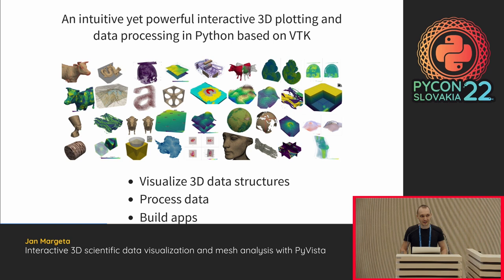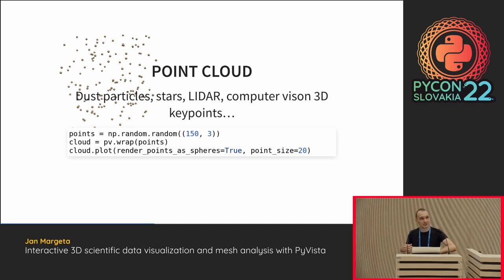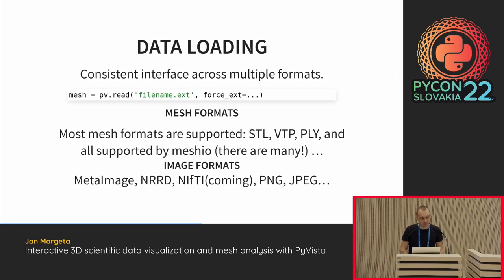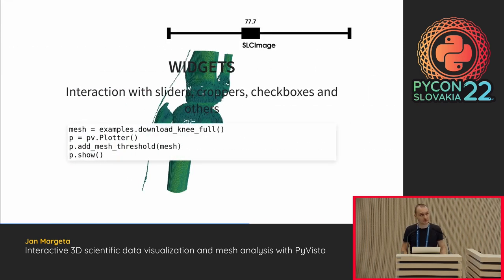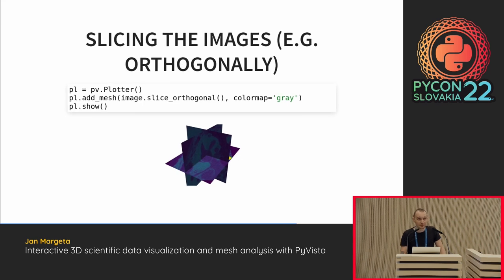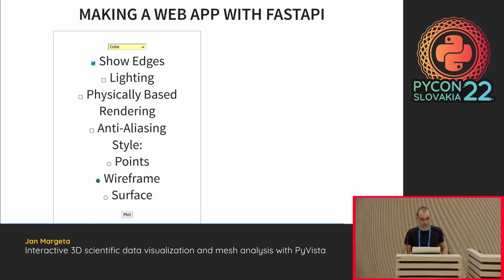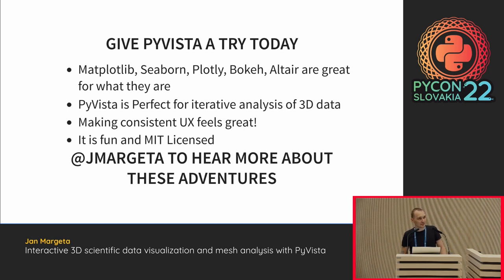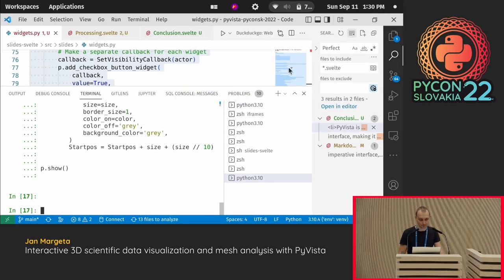Interactive 3D scientific data visualization and mesh analysis with PyVista - Jan Margeta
In this talk we will cover visualization of 3D data in Python using PyVista and its companion libraries. We will see how to create interactive visualizations of 3D medical images and surfaces, display clouds of points, show terrain maps, make colourful animated meshes, visualize VR scenes, make pretty renders, or perform simple mesh manipulations.

PyVista makes interactive 3D visualization in Python simple and fun. All under a consistent and easy to learn imperative interface, making it perfect for iterative analysis in your shell / notebooks.

Data visualization libraries such as Matplotlib, Seaborn, Plotly, Bokeh, Altair have rightly established their places in our toolbelts for data science visualization in Python. The world has changed, the age of 3D and PyVista is here.